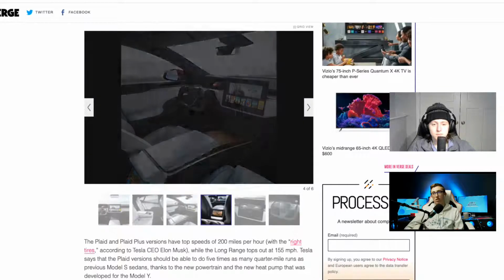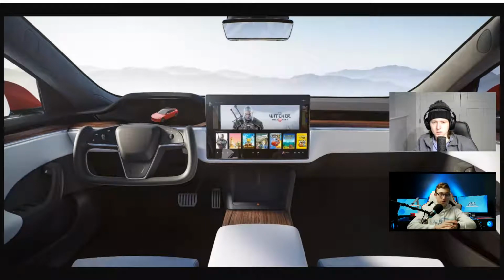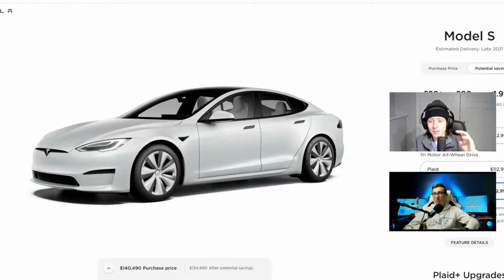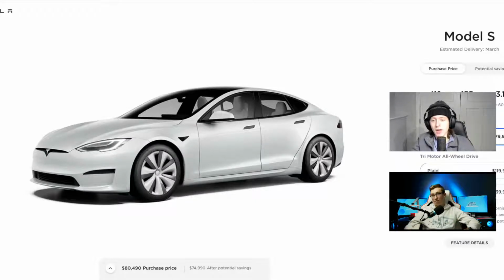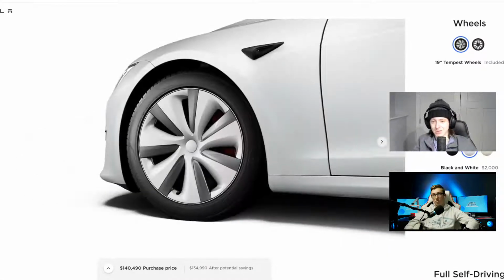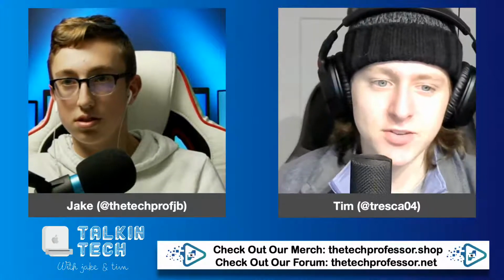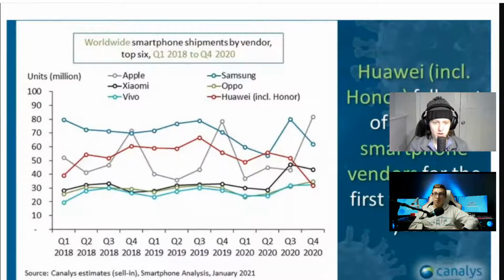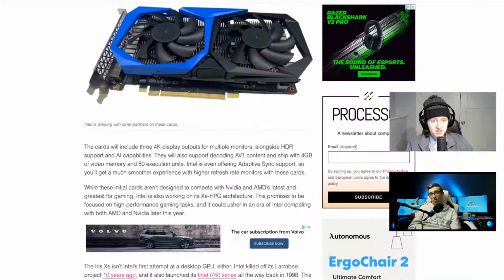The New Redesigned Tesla Model S and Model X Have Been Unveiled: Talkin Tech with Jake & Tim [S1E11]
My Gear

My Keyboard
My Mouse
My Lights
My Mini Tripod
My Mic
My iPhone Tripod Mounts
My Camera Slider
My Overhead Camera Mount
My Main Tripod
My Secondary Tripod